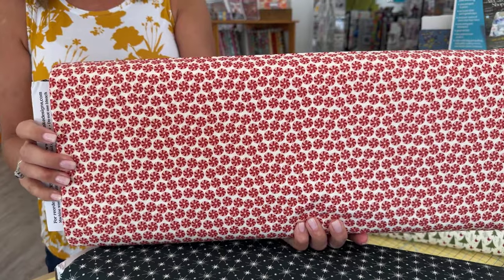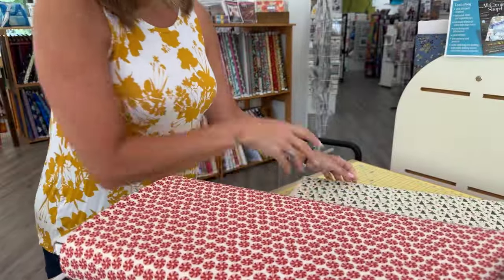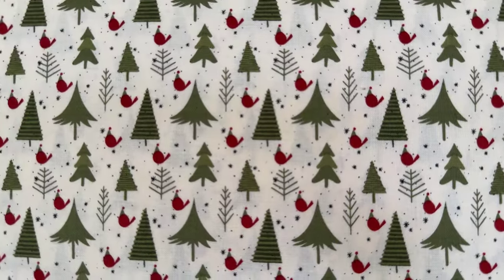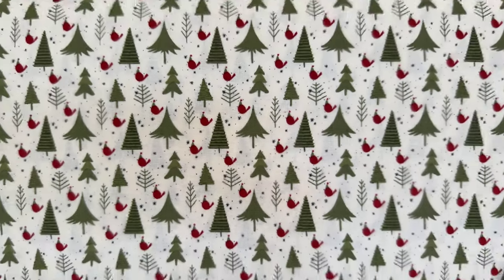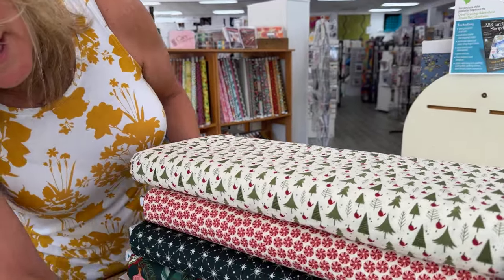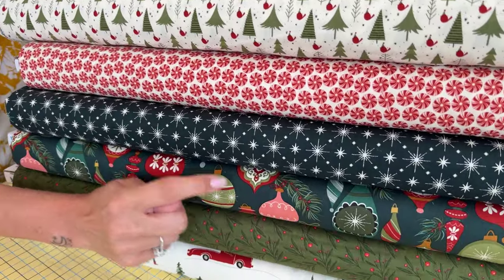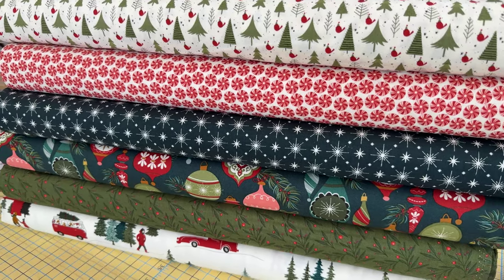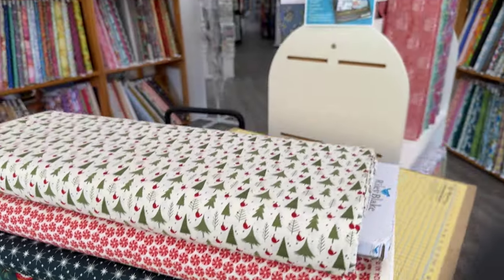Christmas is in Town! Cary Quilting Co, 7/9/24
Happy Tuesday!
Today Julianne reminds you to vote for the shop in the Raleigh's Best competition. We are in the running in the Shopping: Best Specialty Store category and in the Services: Best Customer Service category.

To get a daily emailed reminder to vote, complete this form

In fabric today, we are sharing Christmas is in Town by Sandy Gervais for Riley Blake Designs.

Have a wonderful afternoon!